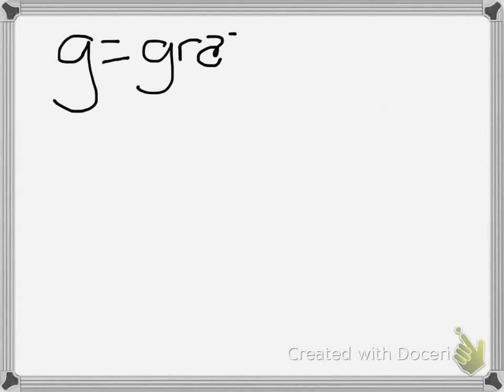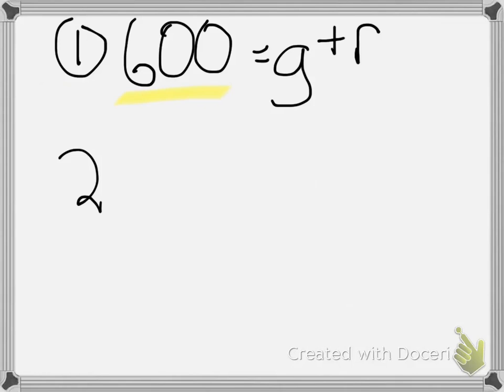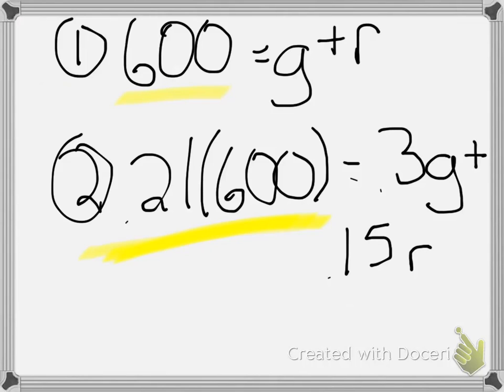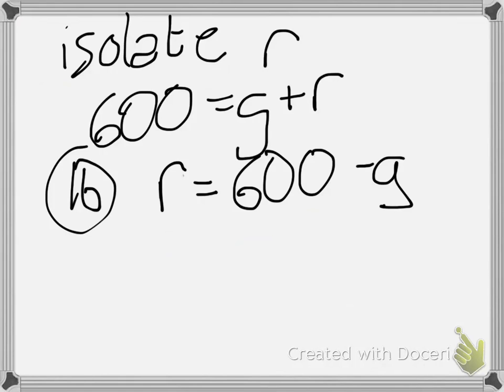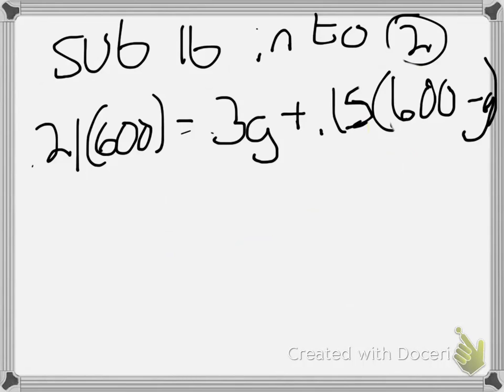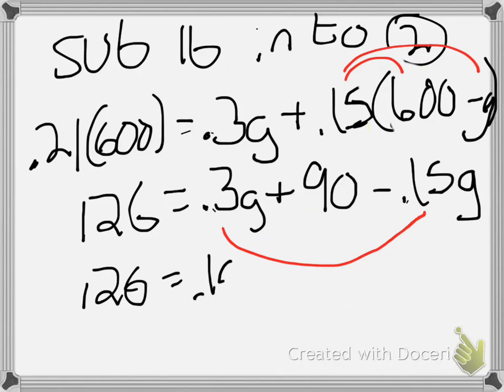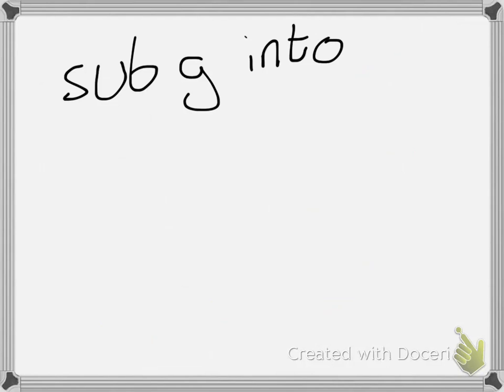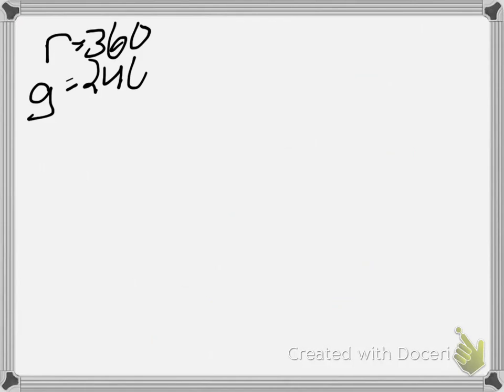Helena's Question #13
Linear Systems Word Problem #13